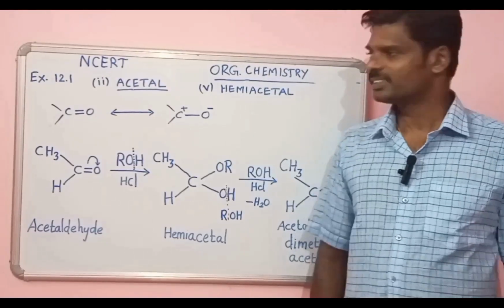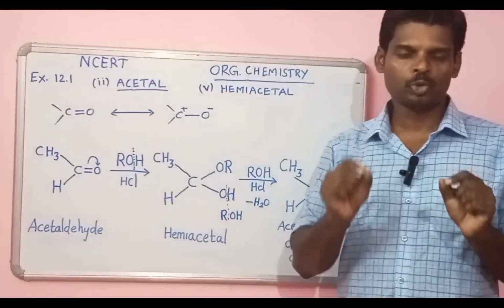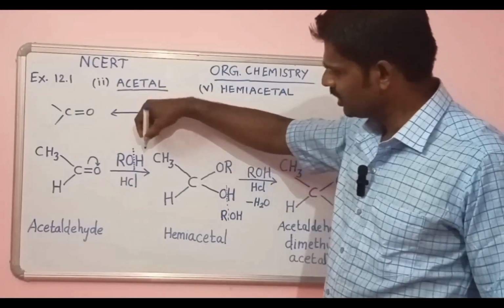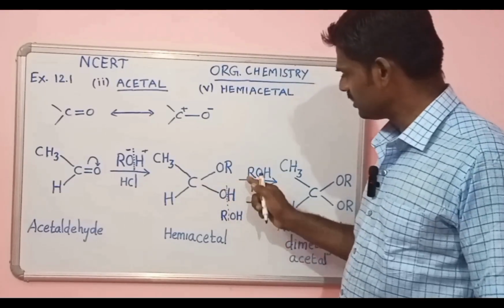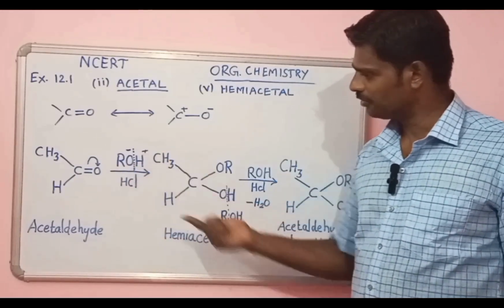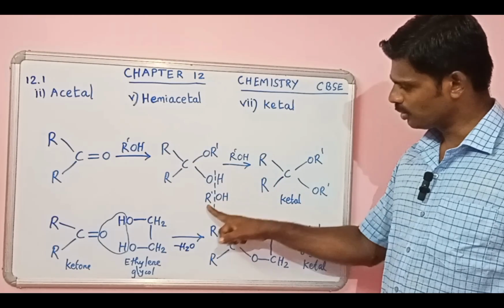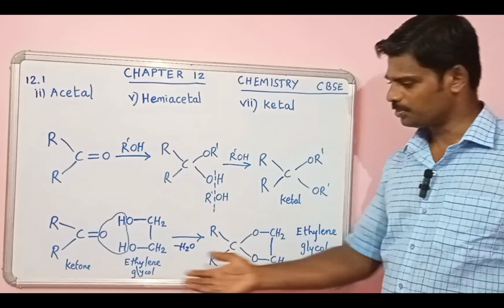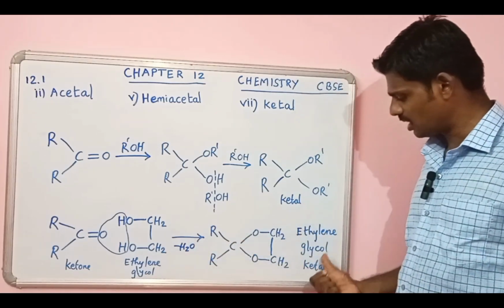Acetal,Ketal,Hemiacetal, Reactions and mechanism. NCERT chemistry class 12 exercise 12.1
what is Acetal,Ketal,Hemiacetal ? class 12 or XII NCERT exercise 12.1,Acetaldehyde dimethyl acetal,reaction of acetaldehyde with alcohols produce acetal.CBSE class twelve 12 question exercise 12.1.interview question for chemistry teacher or mentor or tutor or lecturer.college level B.Sc or M.Sc organic chemistry doubt. Questions solving skills. concept of Acetals or ketal.Aldehydes and ketones basic reactions.addition of alcohols with aldehyde.gem-dialkoxy compound.ethylene glycol ketal cyclic product.reaction of carbonyl compound.Reactions with mechanism,GATE,SLET,NET,NEET,JEE,UPSC group exam questions.formation Acetal and ketal with reaction mechanism.state board class 12 chemistry chapter 12 carbonyl compounds and carboxylic acids. 12th standard chemistry volume 2.